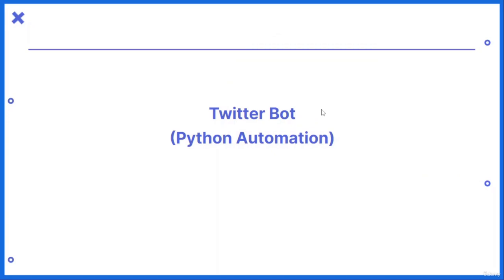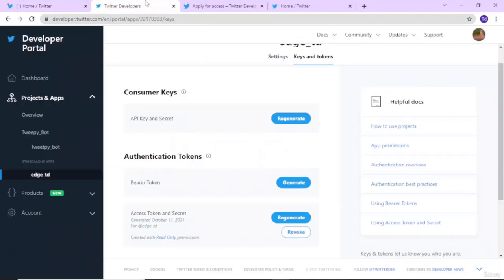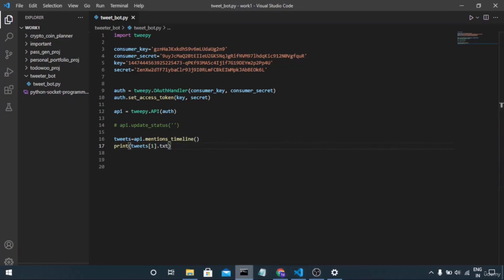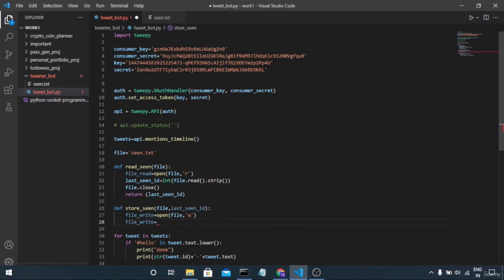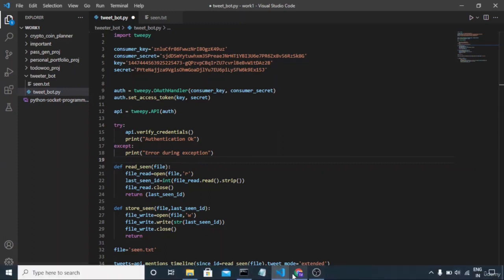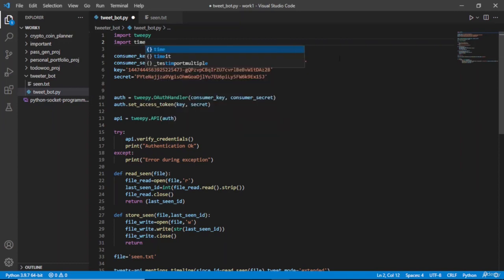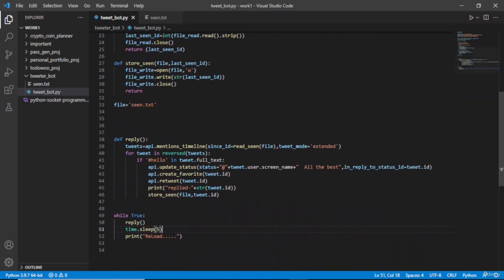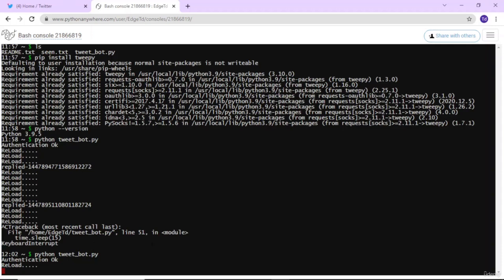114 Project 112 Your Own Twitter Bot python, request, API, deployment, tweepy